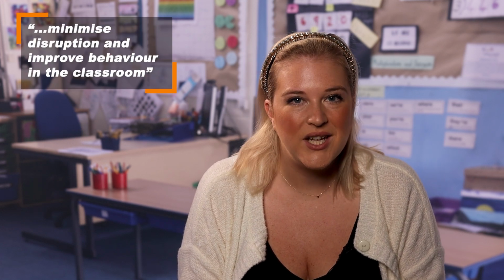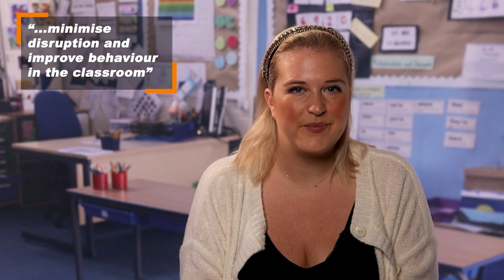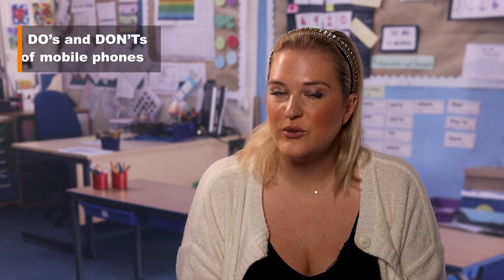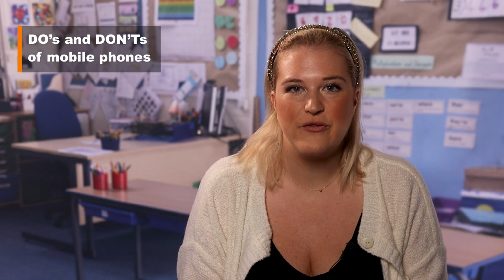Mobile Phones in School - Dos and Don'ts for Teachers - Education CPD and Teaching Advice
Mobile phones are part of our everyday lives and it may be habitual for you to check it or scroll throughout the day, but what are the rules and best practices for mobile phones in school? We break down some do's and don'ts following the UK government's 2024 advice on mobile phones in school.

My-Progression is our way of giving you knowledge, advice and support to keep your career in motion. Created by industry experts with CPD at the core, My-Progression is here to give you the tools to succeed in your career in education and beyond.

Looking for work as an educator?

My-Progression is powered by TeacherActive, one of the UK’s biggest education recruitment agencies supporting Teachers and educational staff in securing Permanent, Long Term and Day to Day work across England and Wales.